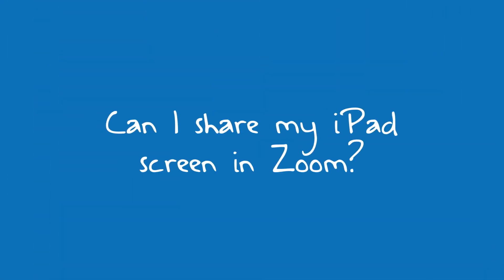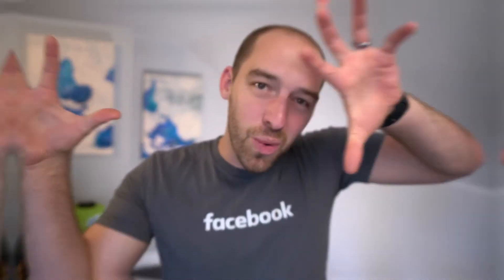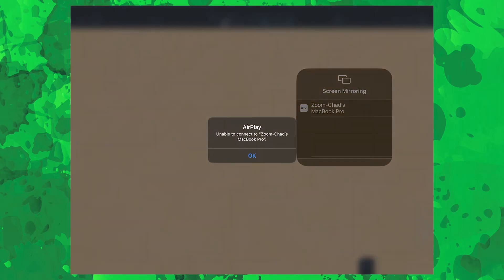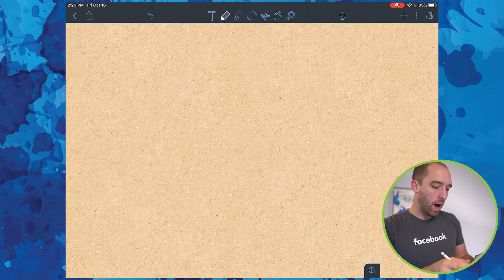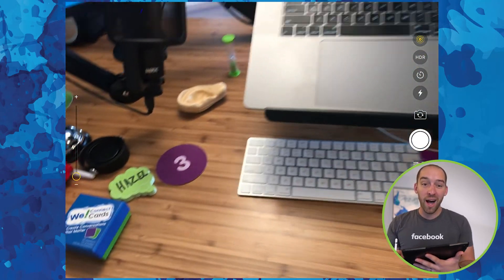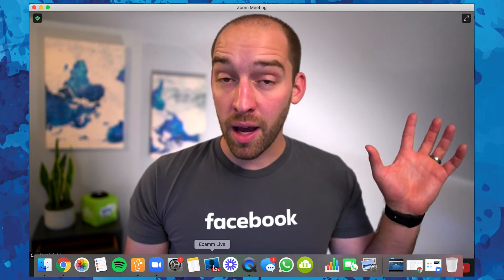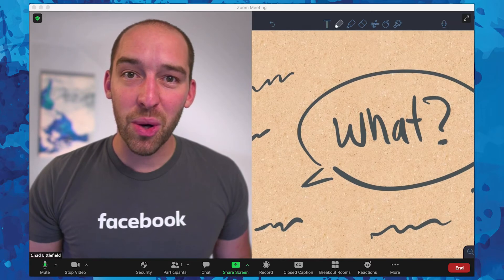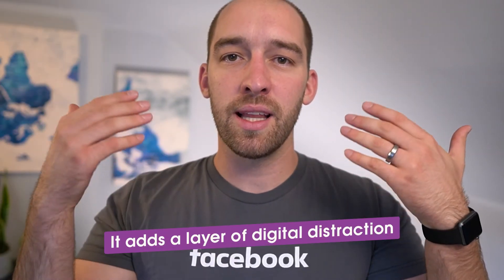Can I Share My iPad Screen In Zoom?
Are you thinking of ways to engage others during a virtual meeting? Switching it from blah to a blast? Then join me during tech day as I show you several ways that you can share your iPad screen in Zoom and keep your online learning or virtual meetings more engaging as well.

00:00 Intro & Summary
01:03 How to share iPad screen in Zoom
01:43 Airplay or Cable
02:41 How to create engagement
04:20 Advanced way to screen share
05:49 To sum it up
06:32 What's next

🧰 Connection Toolkit:

🧰 We! Engage Cards Team Building Deck
🧰 Pocket Guide to Facilitating Human Connections
🧰 Ask Powerful Questions (#1 Amazon Bestseller)

✏️  Drop your own tips, tools & ideas in the COMMENTS section to in order to build an open library of clever ideas related to this topic.

Video produced by Nate Woodbury